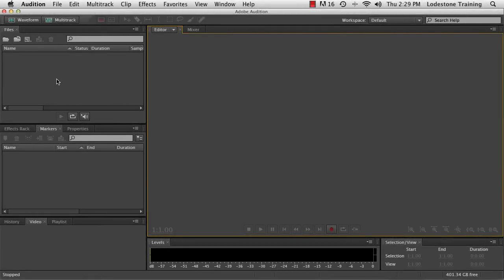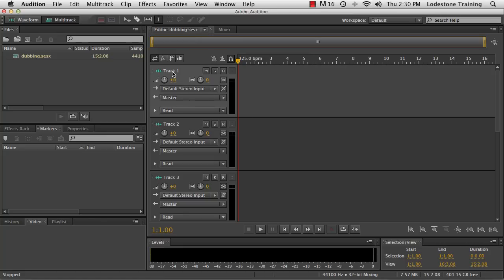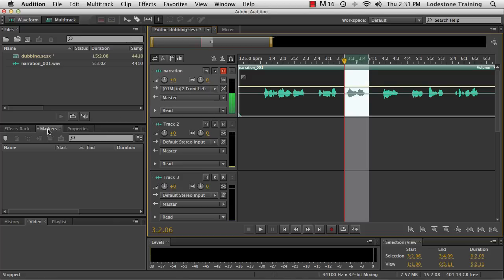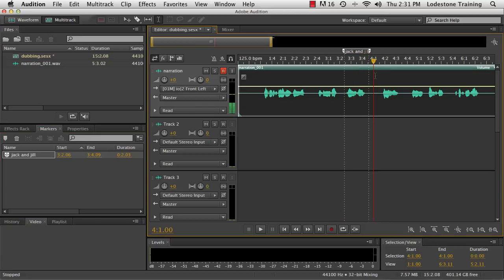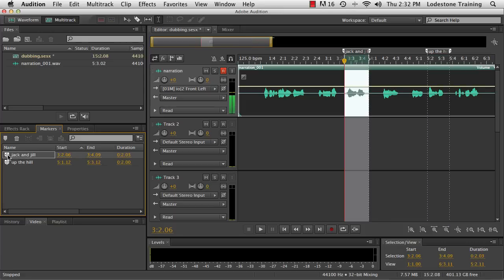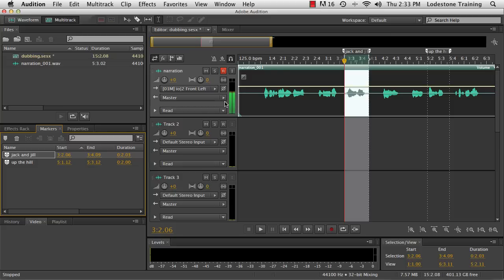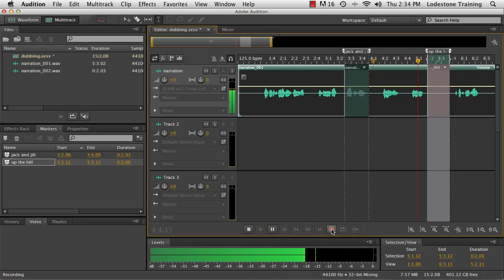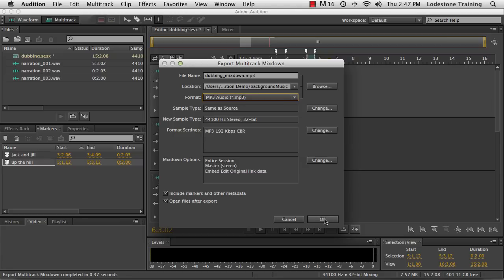Lodestone: Adobe Audition CS6 Training - Dubbing Over Audio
Make corrections to specific areas of a narrated recording by dubbing over the problem areas using the Multitrack Editor of Adobe Audition CS6. With the technique in this demonstration you will still be able to hear the good audio and then be able to re-record over problems you have selected with the Time Selection tool.
Lodestone offers:
- eLearning Development Training
- eLearning Production Services
- Free weekly seminars and newsletter
- Authorized Adobe Training